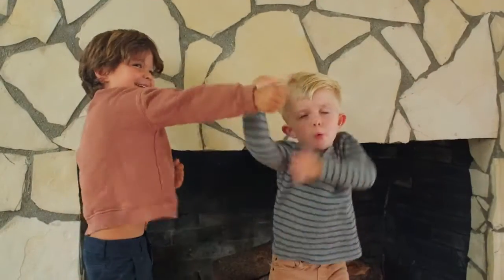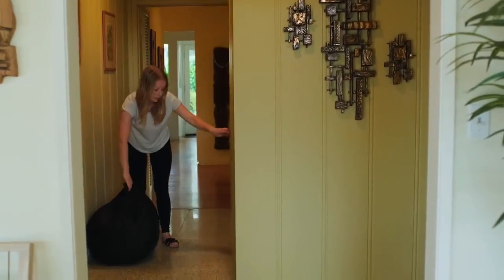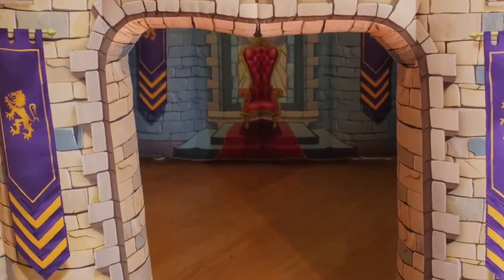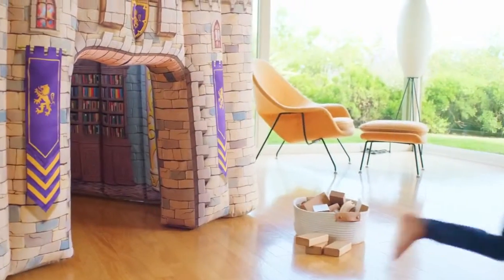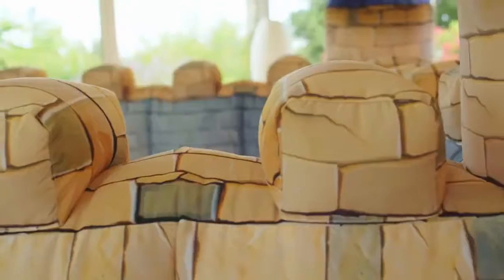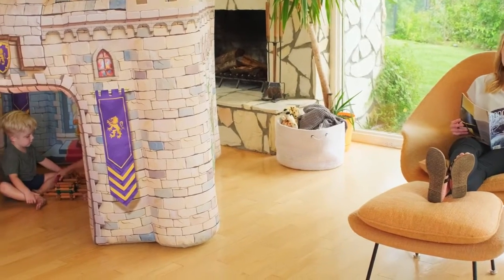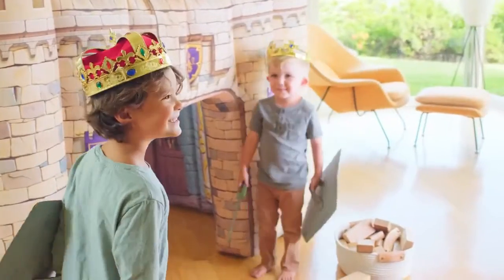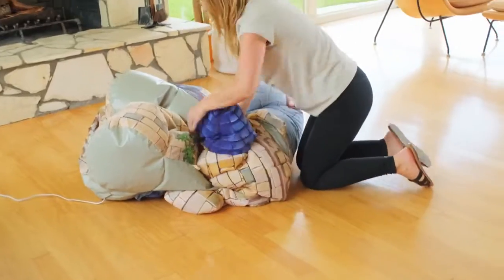Indoor Kingdoms Kickstarter Video